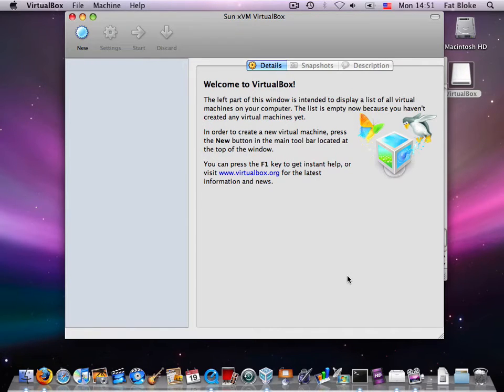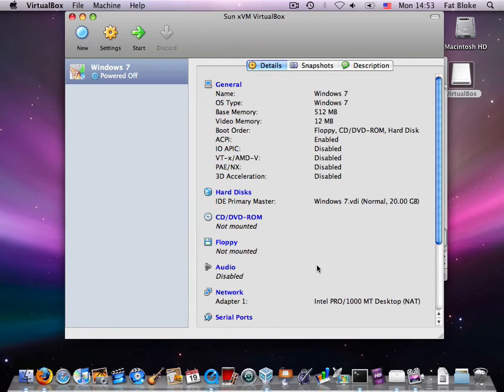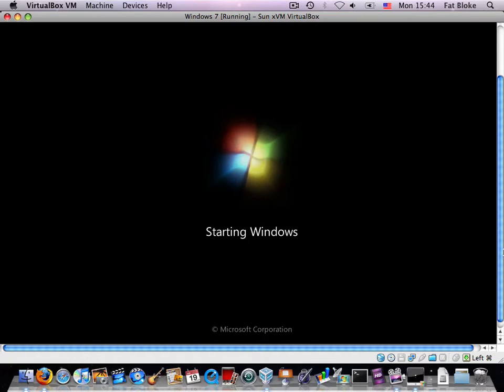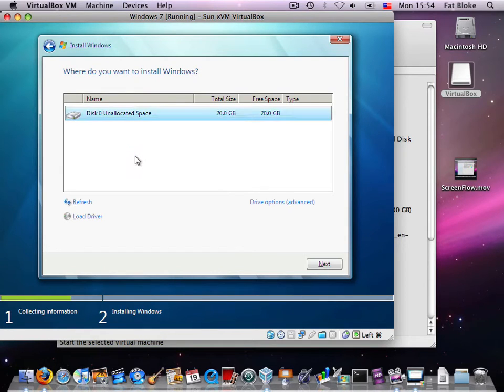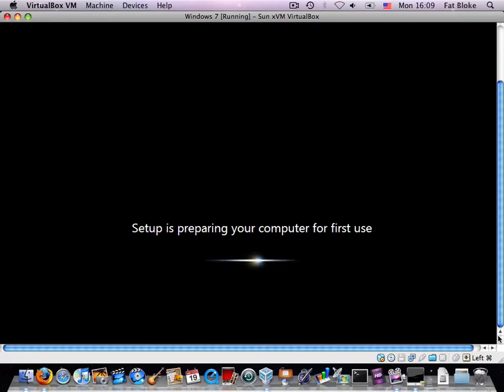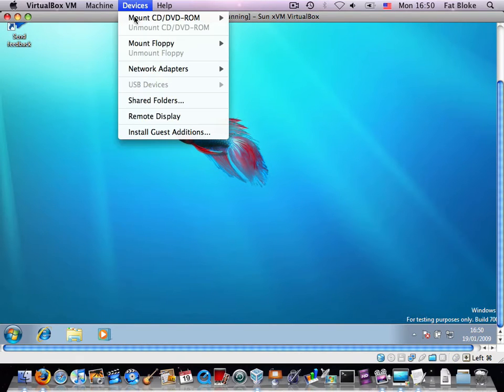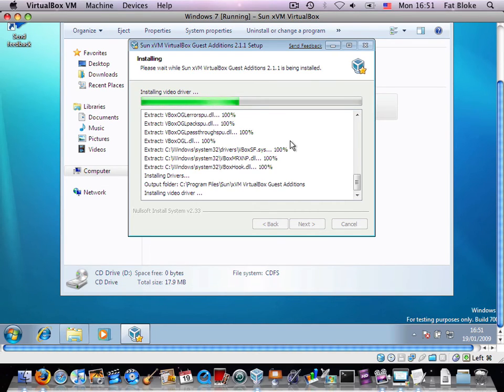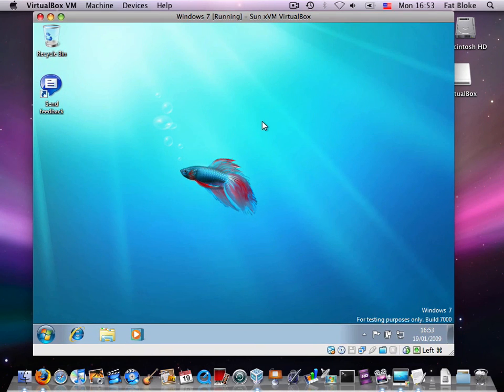VirtualBox - Creating a Windows 7 Virtual Machine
A Fat Bloke's Shorts Episode - Creating a VirtualBox Virtual Machine in which to run Windows 7